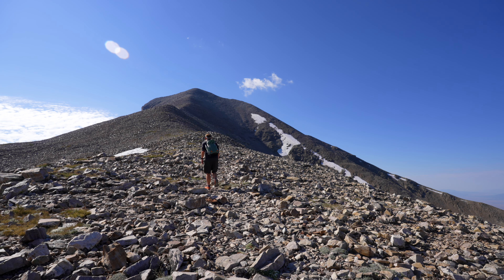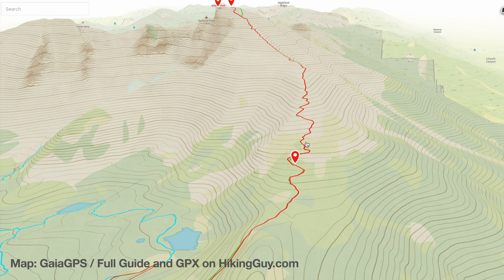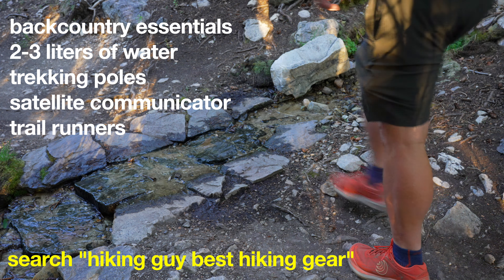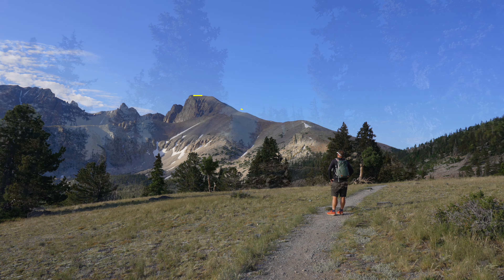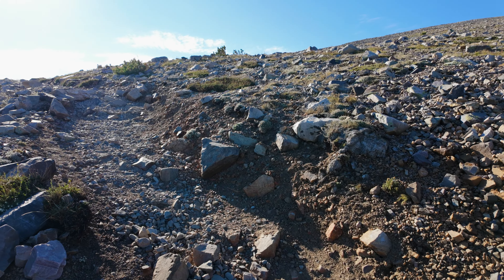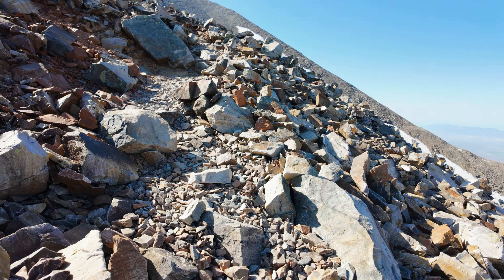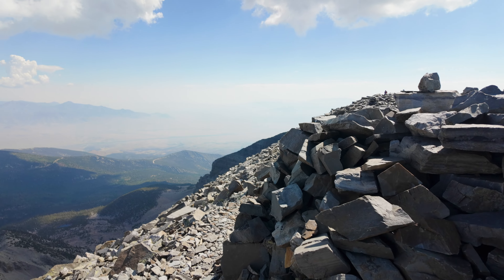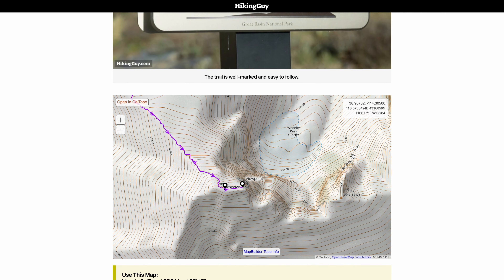How to Hike Wheeler Peak NV (Great Basin National Park)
Easy instructions on how to hike Wheeler Peak NV in Great Basin National Park safely.

00:00 Getting There
01:00 Hike Details
01:43 Directions
05:04 Altitude Considerations
06:46 Wheeler Peak Summit

The hike to Wheeler Peak in Great Basin National Park, NV, is a rewarding yet challenging adventure due to its high altitude, reaching over 13,000 feet. As the highest point in Nevada accessible via an official hiking trail, this journey requires preparation and caution. The trailhead is accessible from Wheeler Peak Scenic Drive, offering a scenic ascent to the summit trailhead. Key steps include stopping at the visitor center for water and a map before embarking on the trail.

The hike spans about 9 miles with nearly 3,000 feet of elevation gain. The initial segment is relatively gentle until it passes the tree line, where the steep ascent begins. This final section is strenuous and exposed, making altitude sickness a potential issue. Hikers should monitor symptoms like dizziness and nausea, taking breaks as needed.

Wheeler Peak offers stunning views of Nevada's only glacier and the surrounding Great Basin. Notably, the trail features switchbacks to ease the climb, though the final stretch remains challenging. Along the way, hikers might spot wildlife such as turkeys, chipmunks, and deer, but no bears.

Essentials for the hike include 2-3 liters of water, backcountry gear, extra layers for the higher altitudes, and preferably trail runners for footwear. The summit area, with its historic stone shelters, provides panoramic views of Stella Lake, Teresa Lake, and other peaks.

Safety is paramount: hikers should be aware of weather conditions, particularly the risk of thunderstorms. They should also be prepared for the physical demands of the trail and know the signs of altitude sickness. For detailed guidance, hikers can search for "Hiking Guy Wheeler Peak" for a printable or savable guide. Enjoy the hike responsibly and respect the natural environment.